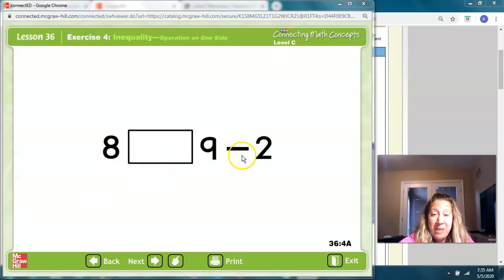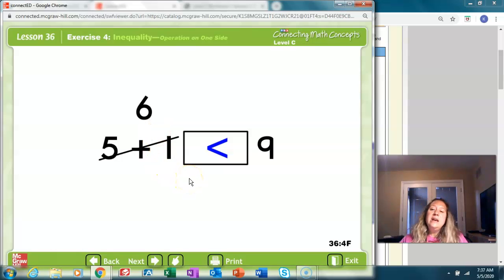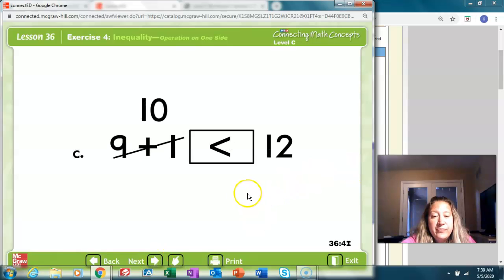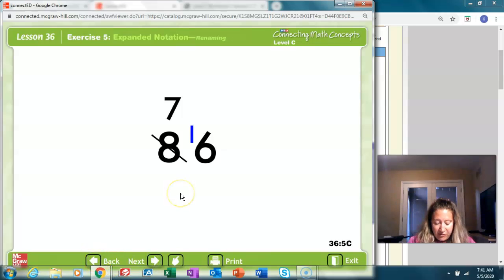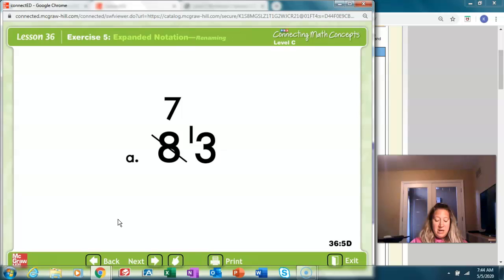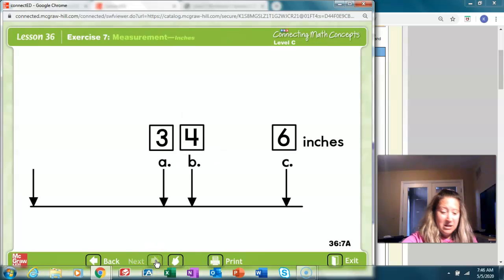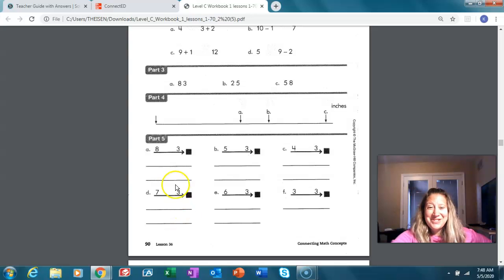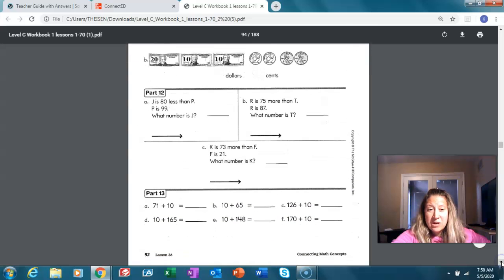CMC C L 36 P2